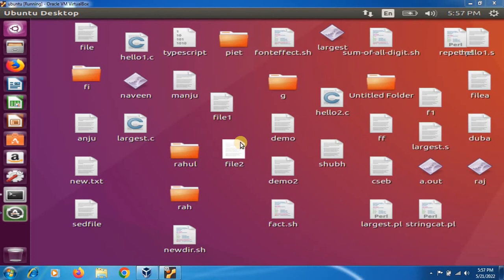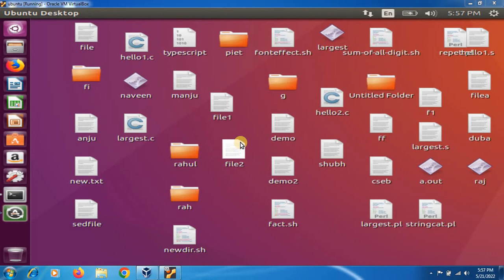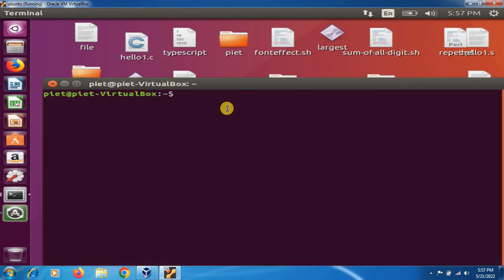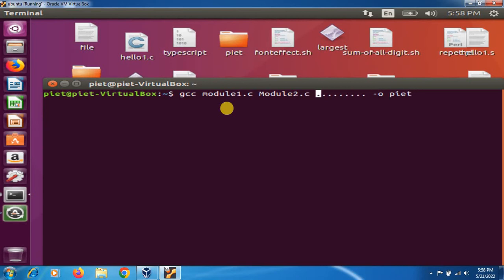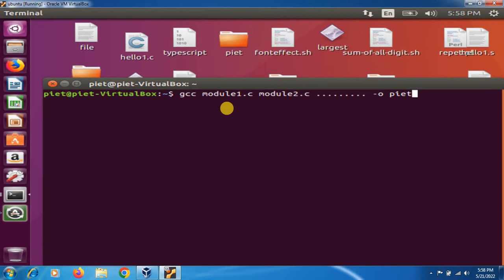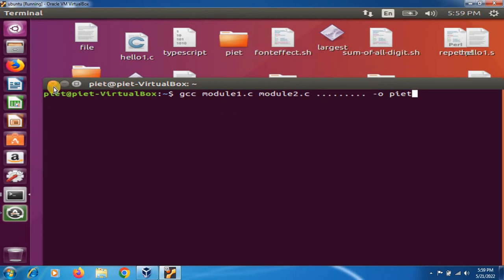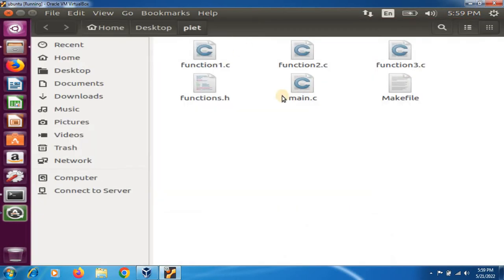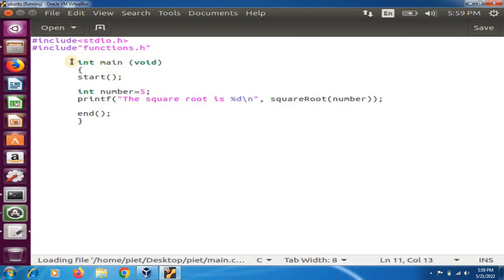Makefile a program building tool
Makefile is a program building tool which runs on Unix, Linux, and their flavors. It helps in simplifying building program executables that may need various modules. To determine how the modules need to be compiled or recompiled together, make takes the assist of user-defined makefiles.